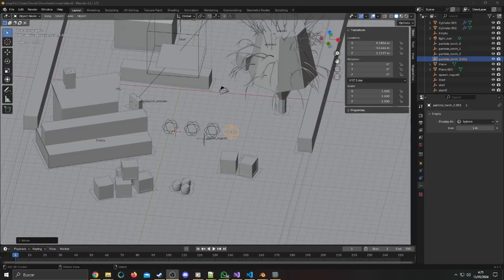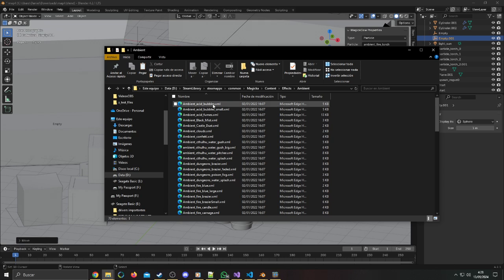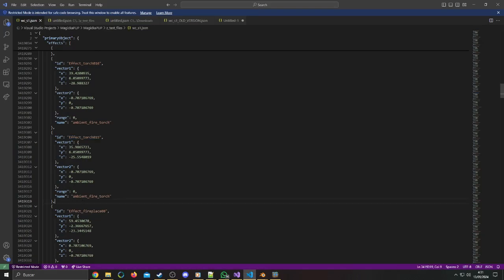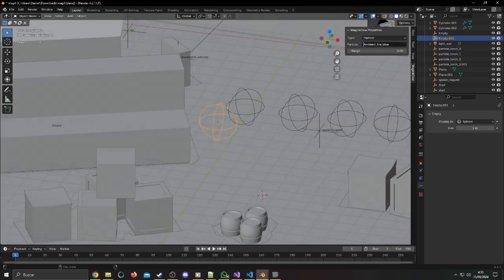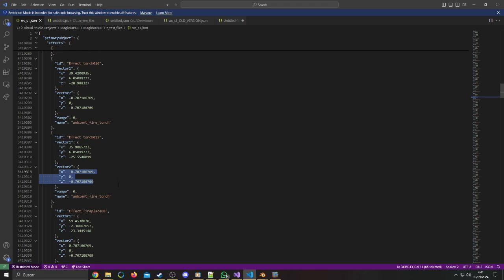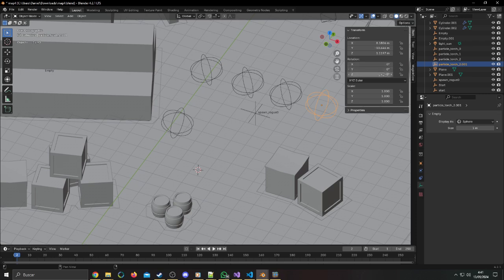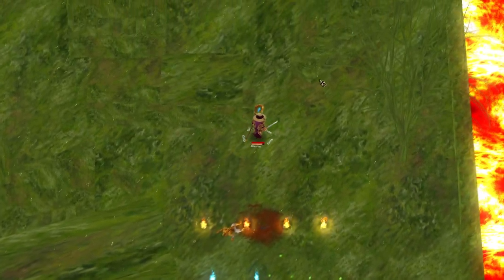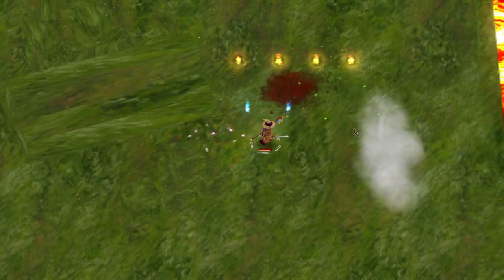Magicka Map Making working particles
Finally got around implementing support for exporting paticles, also known as "effects" / "visual effects" within the game's code and assets.

Pretty cool.

Also modified the blender exporter addon to conform to the new JSON structure used by MagickaPUP, so we're one step closer to implementing animated level parts and exporting shared resources.